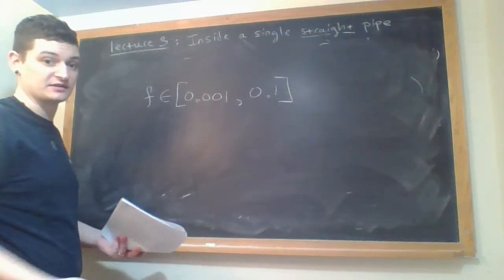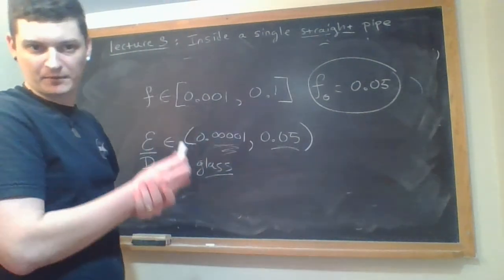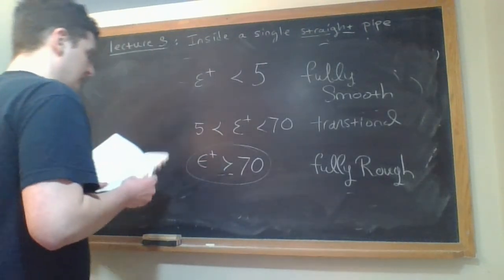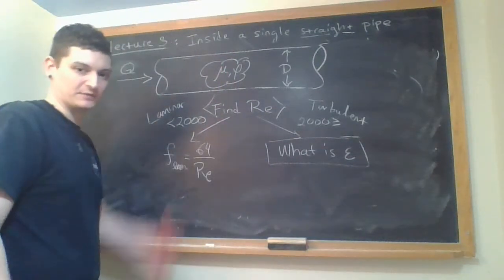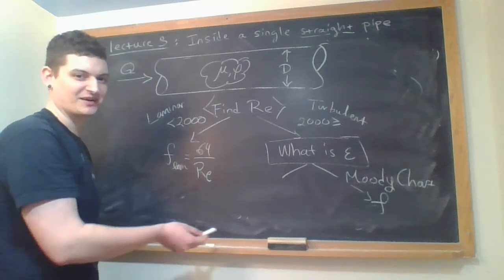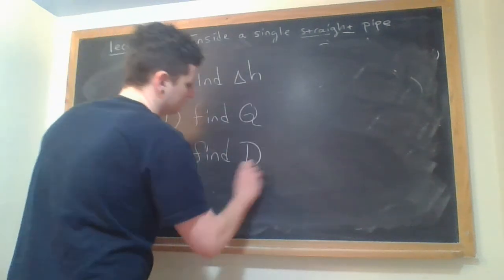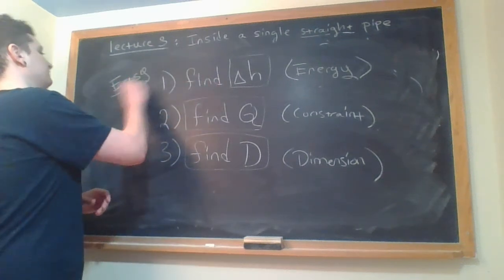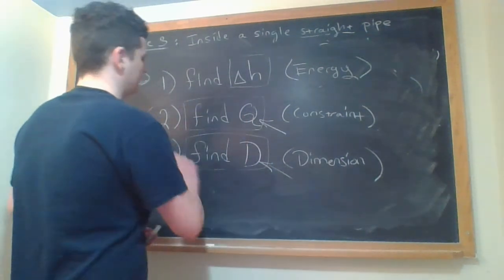03.13 Inside a Single Straight Pipe